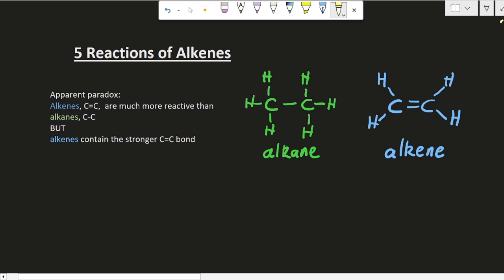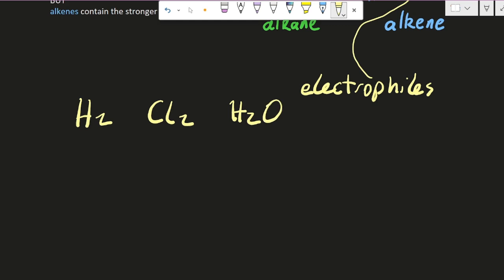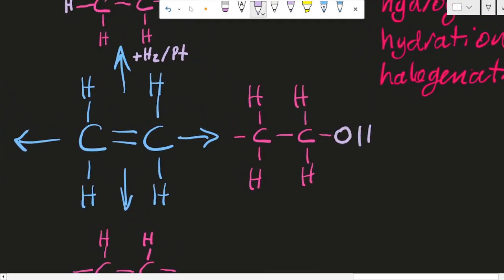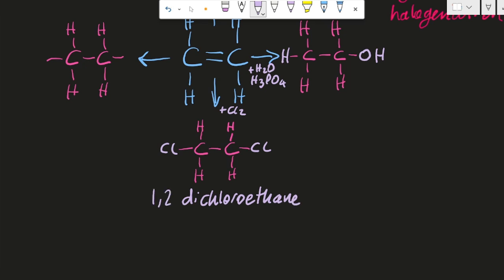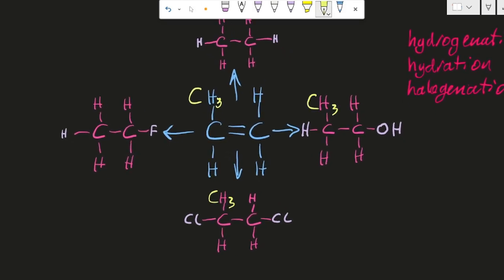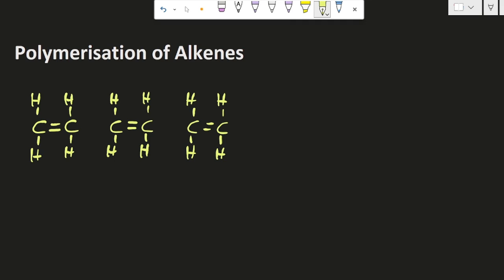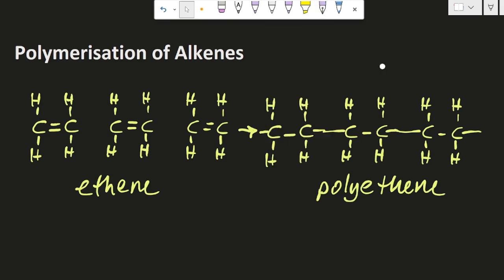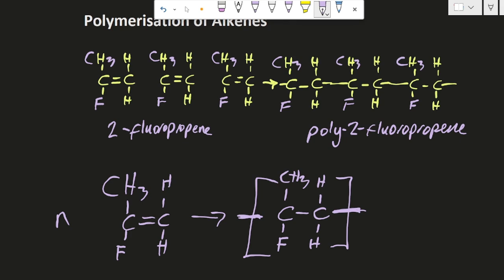R3.4.5 Alkenes undergo electrophilic attack due to high electron density in C=C [SL IB CHEMISTRY]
4 electrons in the C=C mean electrophiles ( literally electron lovers) will attack!